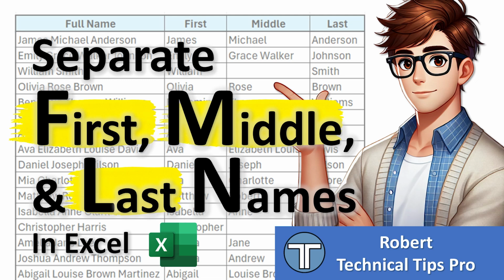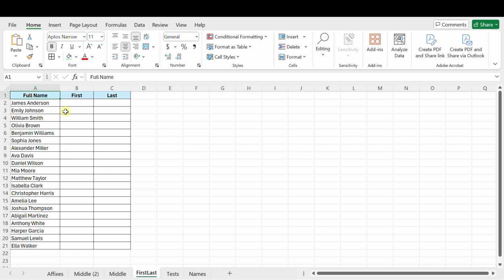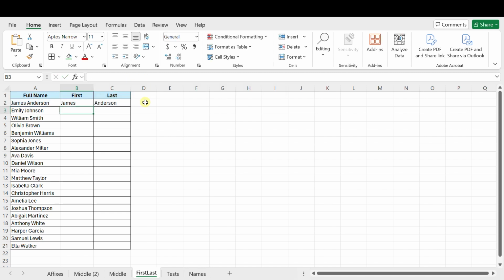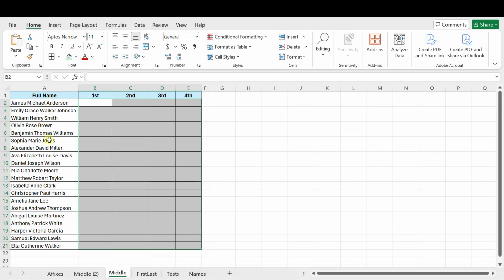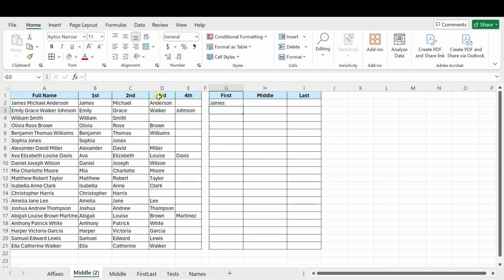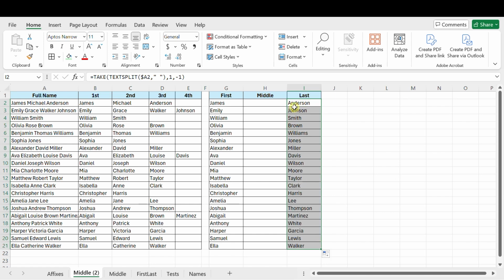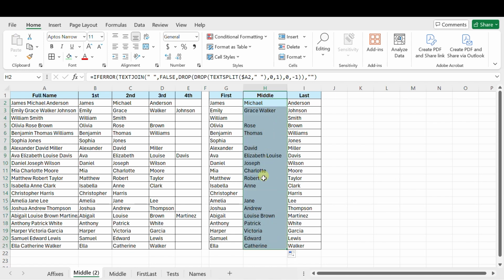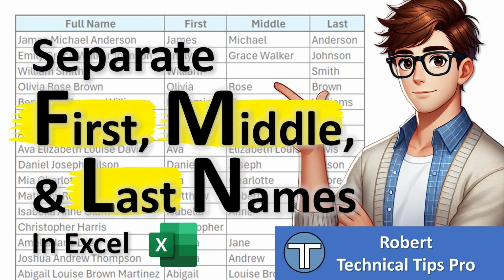Excel - Separate First, Middle, and Last Names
In Excel, learn how to separate a full name into first, middle, and last names using a formula. Explains the pros and cons of using the AutoFill method vs. the TextSplit() function.
Follow this link to view Part 2 of this video, which explores how to separate prefixes and suffixes, such as Mr., Mrs., or Jr.

Simple formula to "spill" First and Last names into two adjacent columns.
   First Name: =TEXTSPLIT($A2," ")
   Last Name: (spills from First Name formula)

Formulas to support First, Last, and any number of Middle names.
   First Name: =TAKE(TEXTSPLIT($A2," "),1,1)
   Last Name: =TAKE(TEXTSPLIT($A2," "),1,-1)
   Middle Names: =IFERROR(TEXTJOIN(" ",FALSE,DROP(DROP(TEXTSPLIT($A2," "),0,1),0,-1)),"")

How does the Middle Name formula work (working right to left)?
   TEXTSPLIT - Generates a list of multiple elements in a row, one for each name.
   1st DROP - Removes the last element (Last Name) from the list.
   2nd DROP - Removes the first element (First Name) from the list.
   TEXTJOIN - Combines all remaining names (Middles Names) into a single text string.
   IFERROR - If no Middle Name exists, replaces the error message with a blank cell.